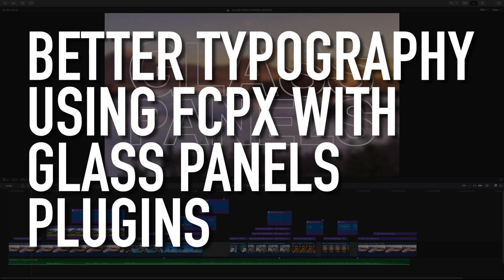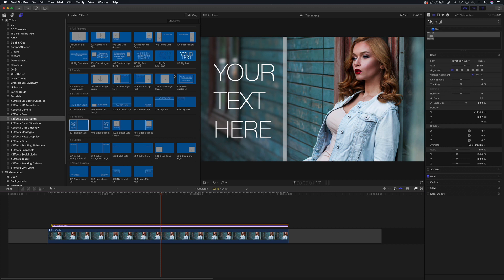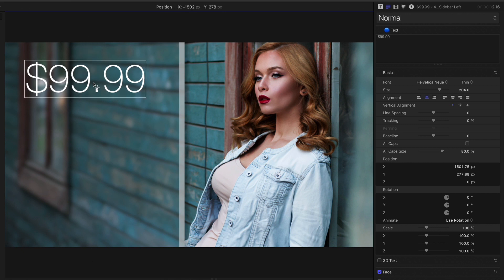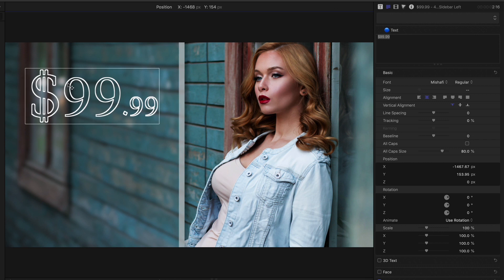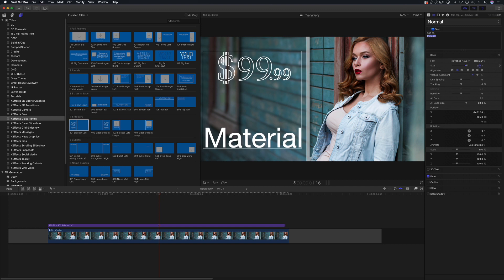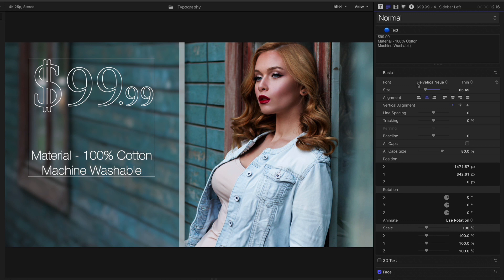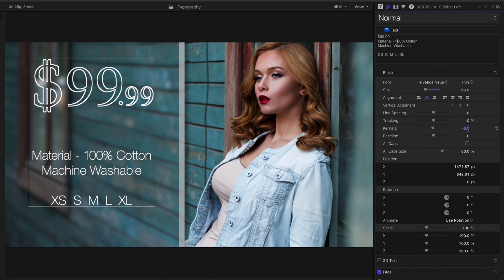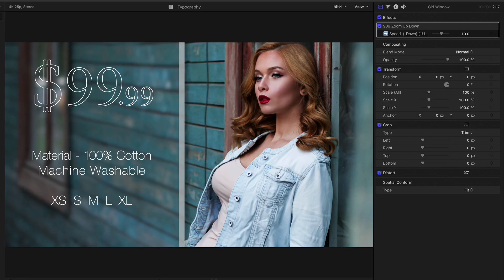Better Typography Using Final Cut Pro With Glass Panels Plugins FCPX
XEffects Glass Panels is a set of clean stylish transparent overlays for Final Cut Pro

All panels and full-screens have multiple on/off animations and completely customizable text. Combine with moves to build sophisticated moving presentations whilst displaying text and pictures.
Fully customizable text, drop zone overlays, background zoom, blur, tint & brightness along with the bevel edge.

Features
Easy to use and customize
Build in/out and speed controls for animation
Fully customizable text and drop zone overlays
Change the panel zoom, blur, tint & brightness
Adjust the bevel edge width, lighting and transparency
Add a constant move effect for animating still images
Pin sharp results even in 4K UHD timelines.

We hope to bring you many more great Final Cut Pro tutorials in the future and every click helps!